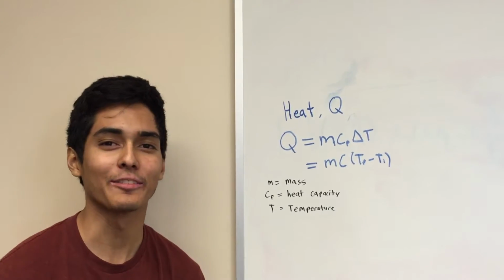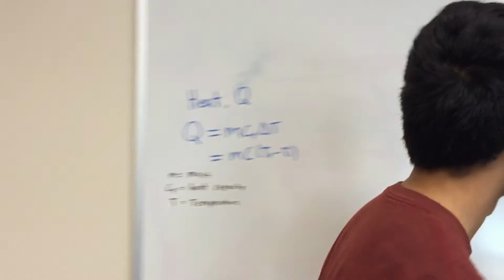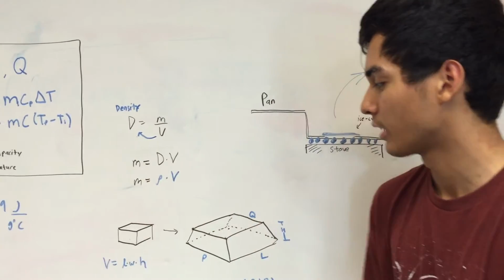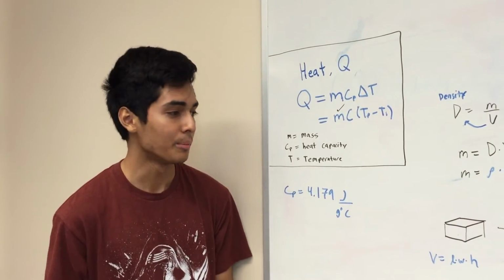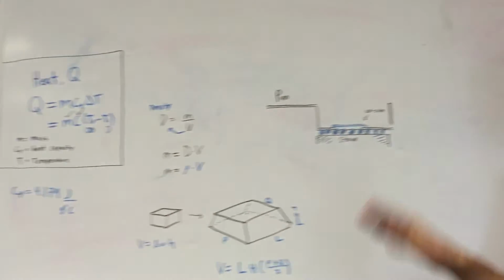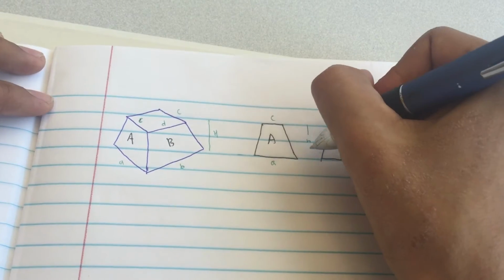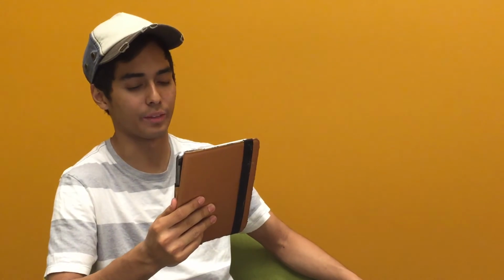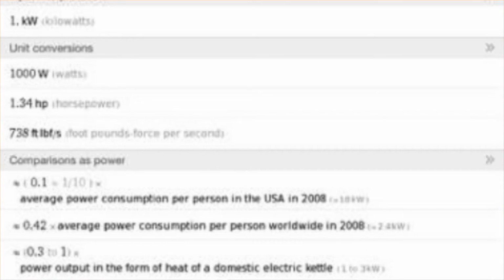HOT(haha) Engineering Project with HEAT Energy (do-at-home)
This is an engineering project I thought of. Learn how to calculate the power of a stove using concepts from general chemistry and thermodynamics.

I have tried to adjust the equation for heat using a differential equation and making it as a function of heat, but the error was very large. If you can help me figure out how I can obtain this equation, please share.